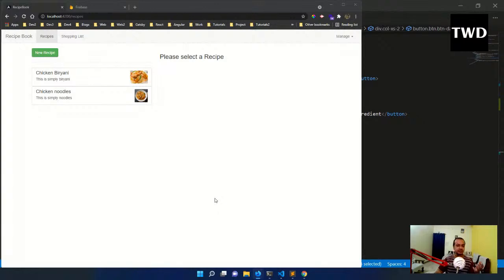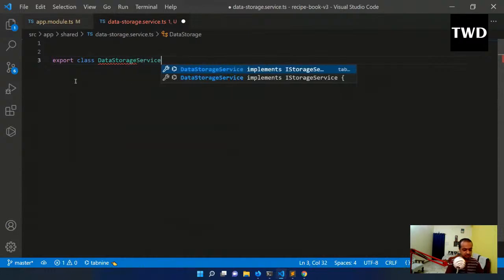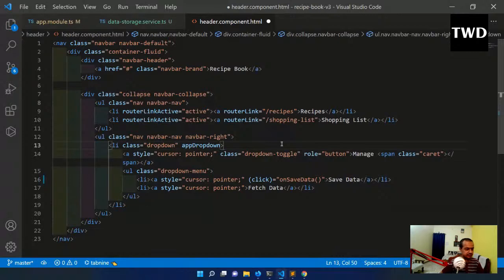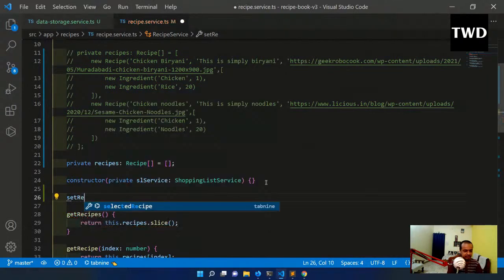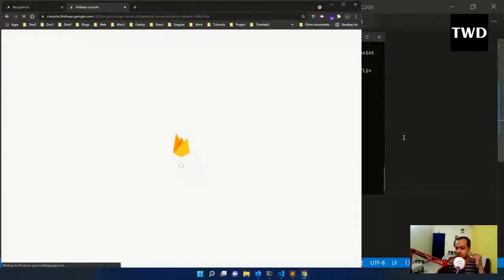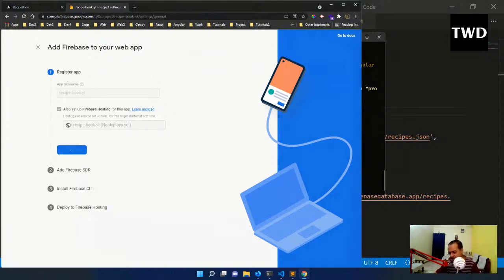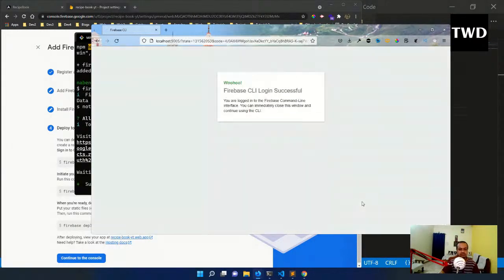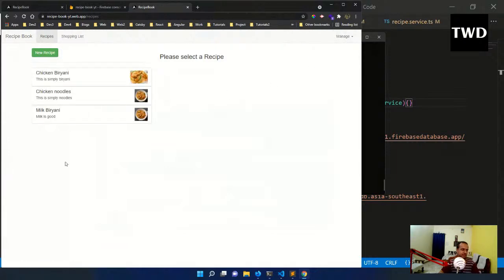🔴 Recipe Book app in Angular 12 (Part - 5)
In this stream we will add HTTP capabilities in our app. This is also the final part of the Recipe book app.